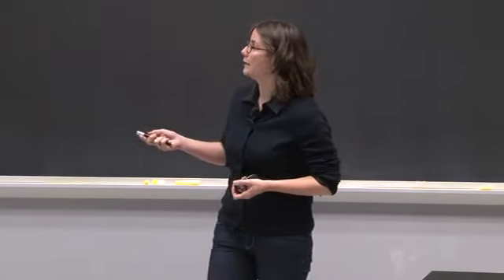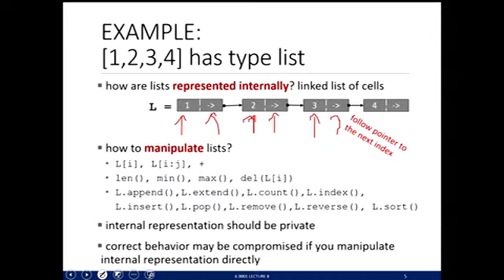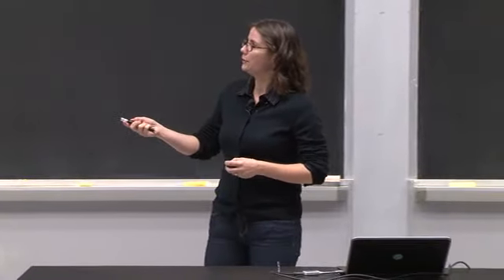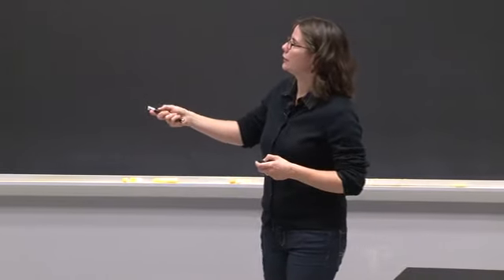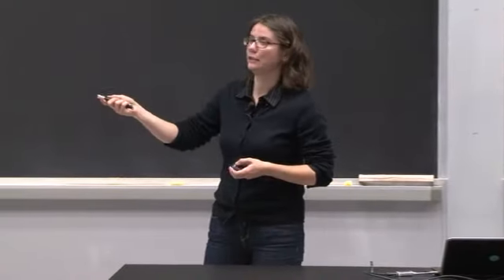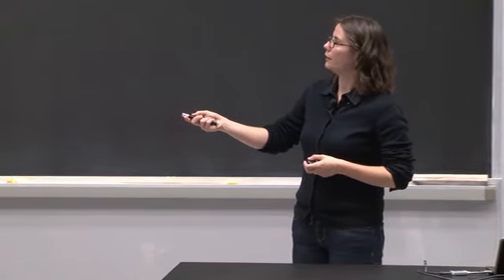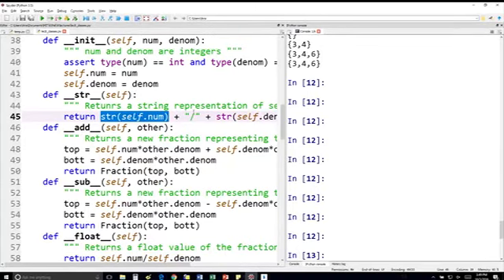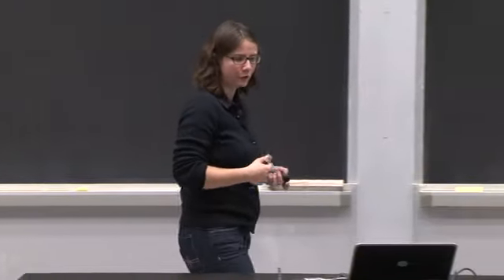Lecture 8: Object Oriented Programming